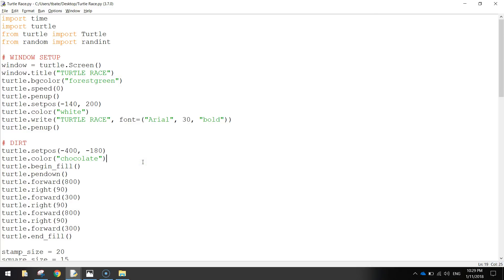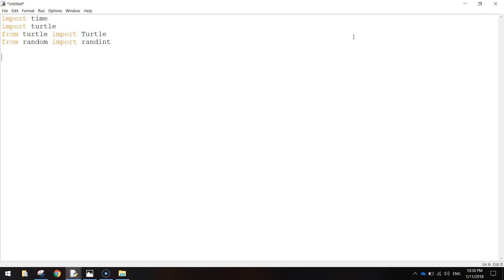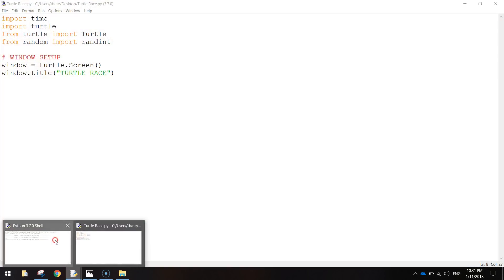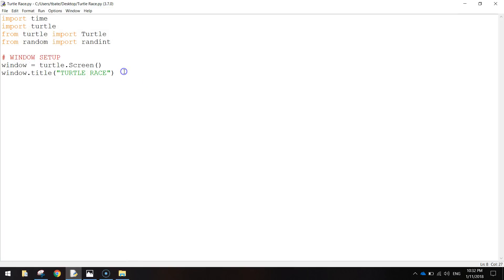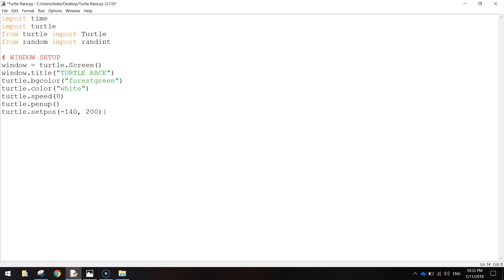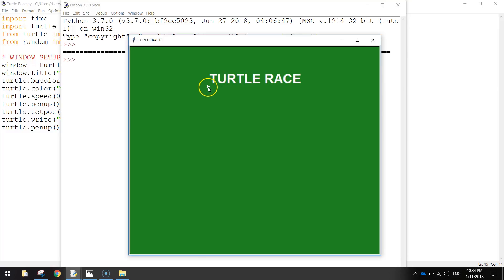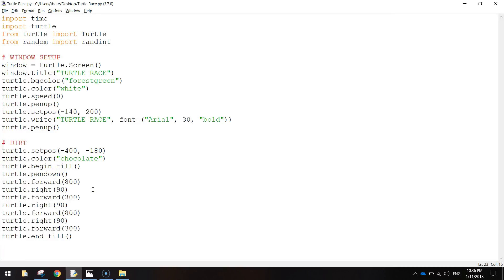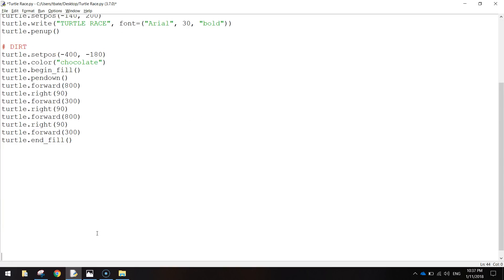Python Tutorial - Turtle Race Game (1/2)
Learn how to make a simple 'Turtle Race' game using Python code.